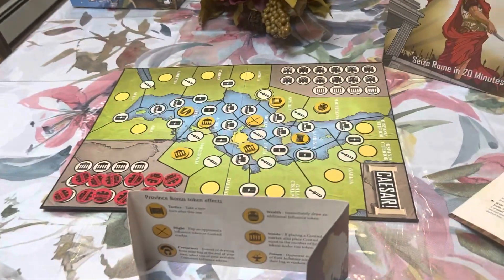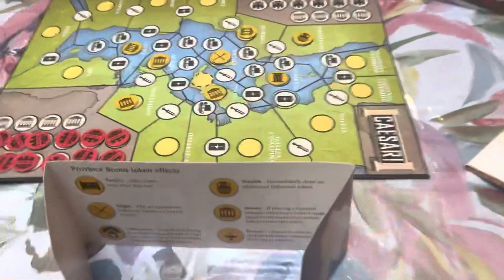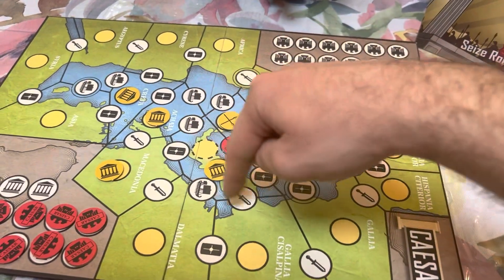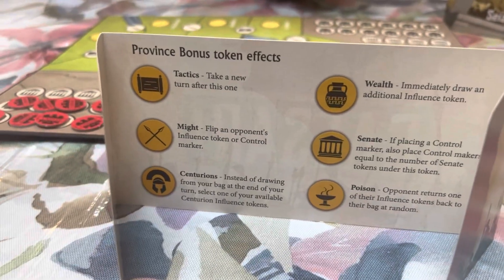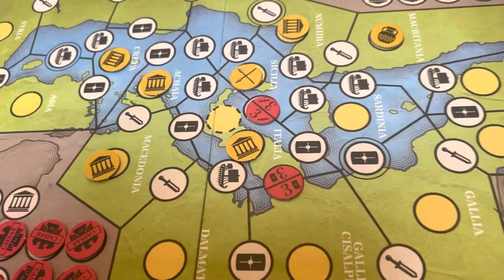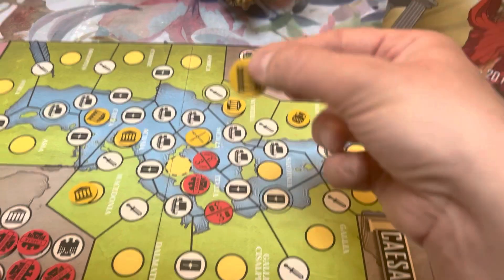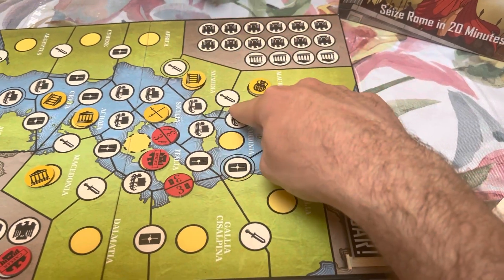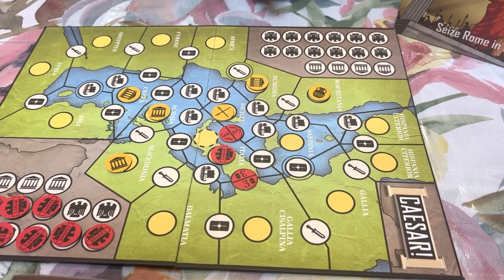Caesar! Review….Can You Conquer Rome Any Faster?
Another two player game by Paolo Mori. This time with an ancient Roman theme.